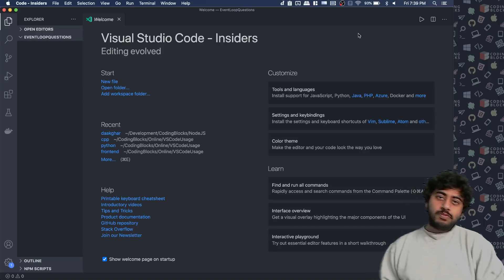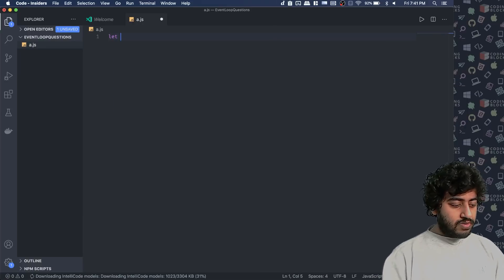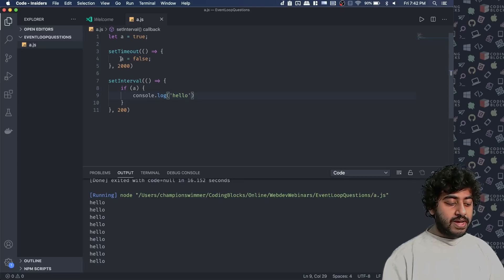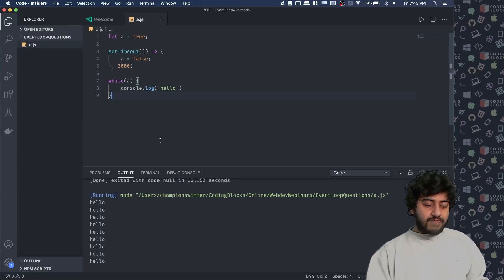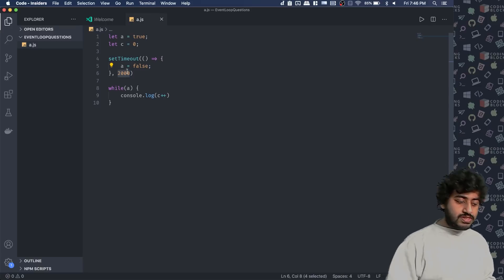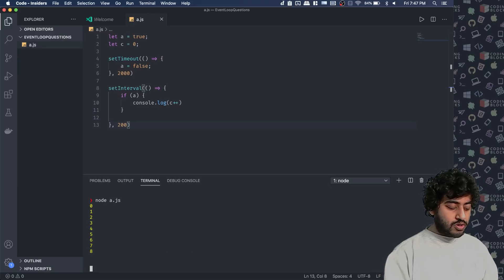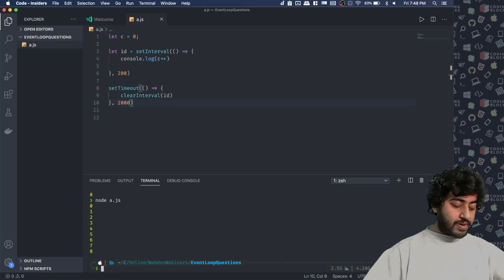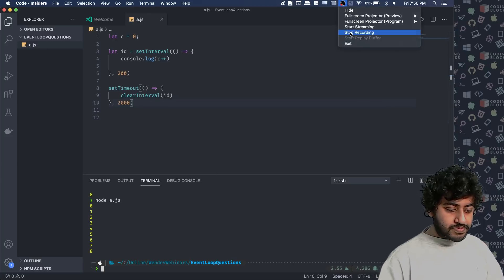JavaScript Interview Question - 3 out of 4 Candidates Fail | Event Loop Concept | by Arnav Gupta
Arnav has a simple 5 minute Javascript question with which he can filter out easily those who are beginners in JavaScript and those who really understand how event loop, multi threading and concurrency works in JavaScript.